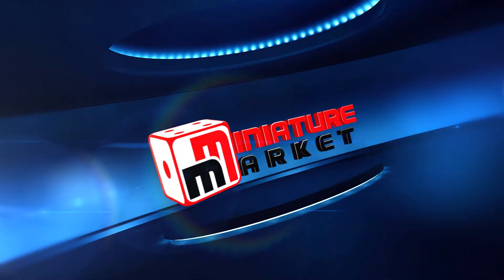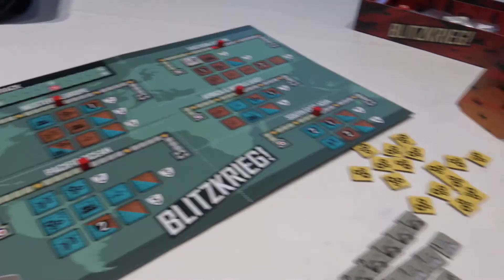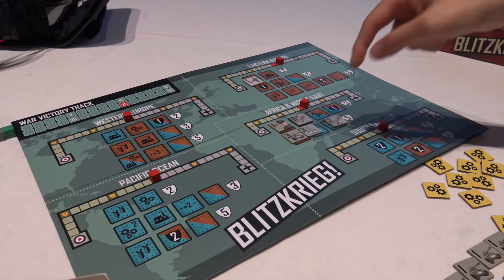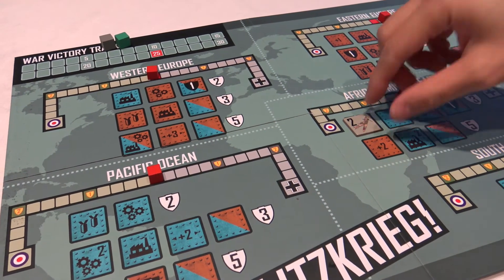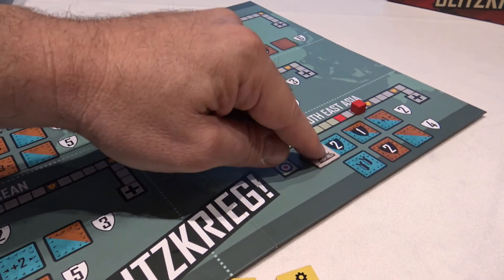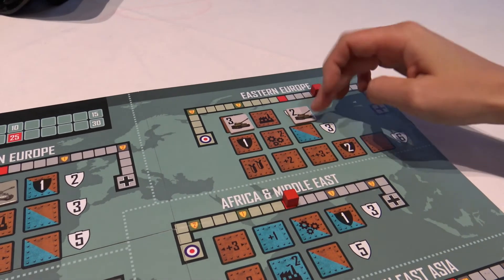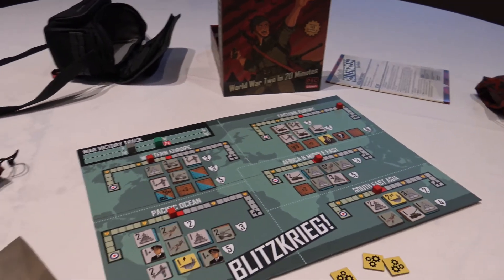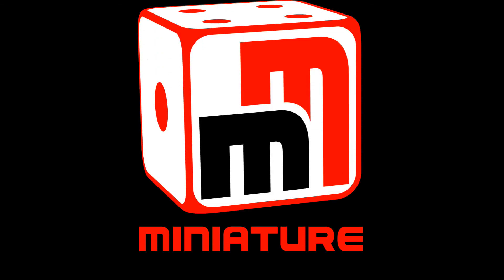Rob and Tina Play Blitzkrieg!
Join Rob & Tina at BGG 2019 as the play Blitzkrieg! designed by Paolo Mori and published by PSC Games.